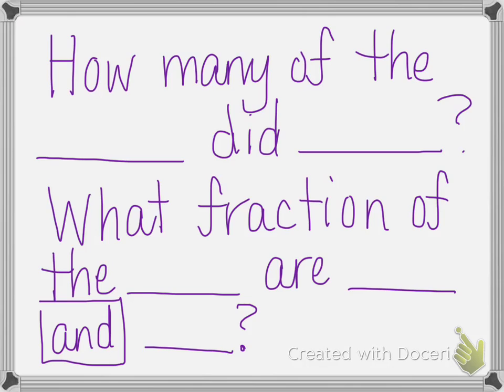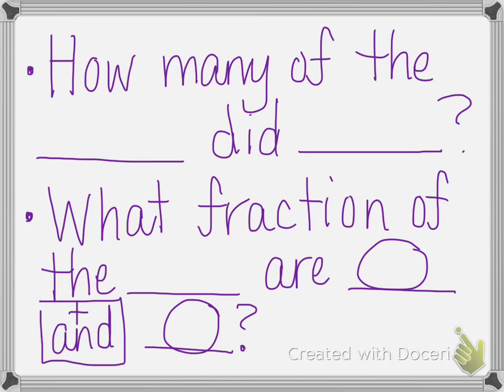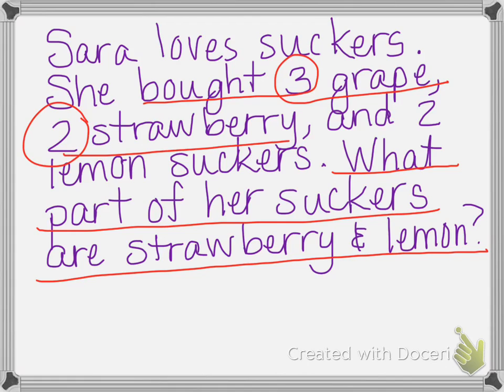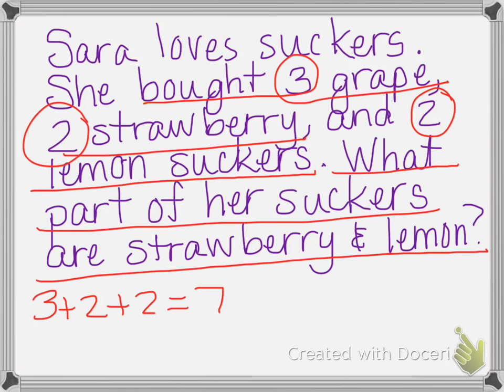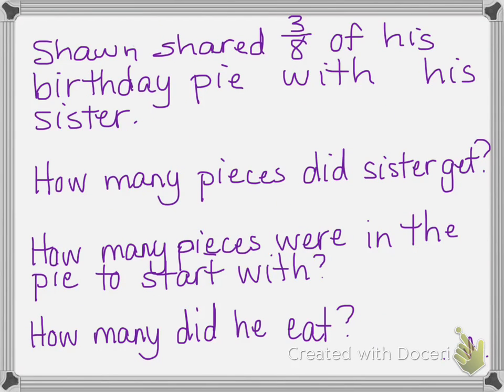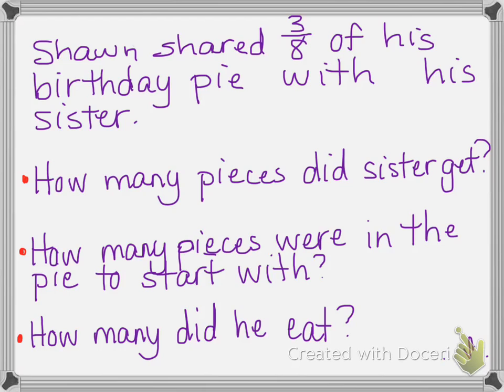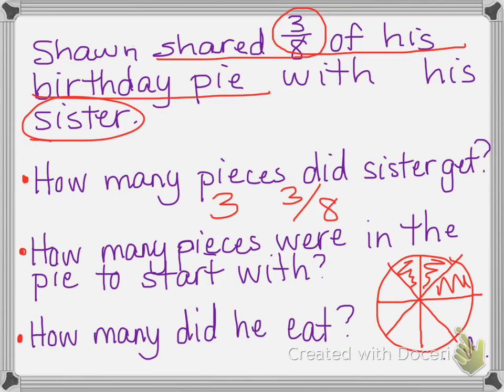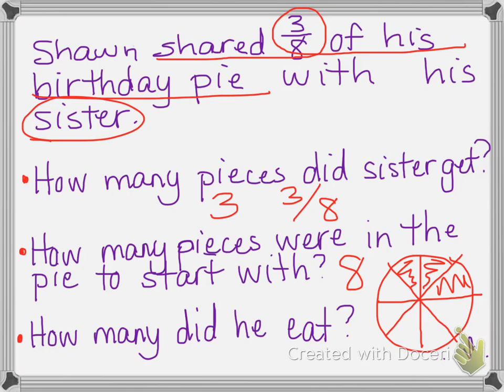Fractions in Problem Solving